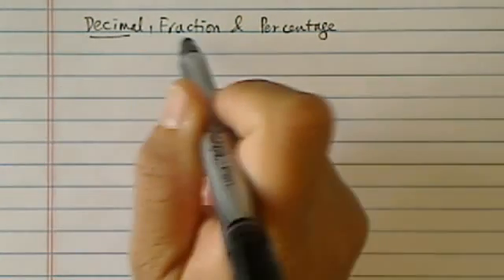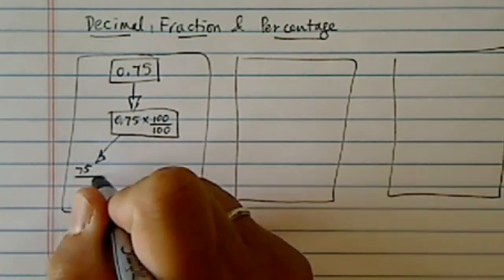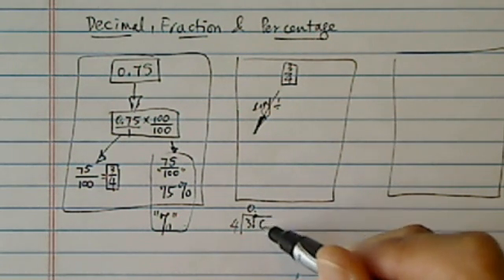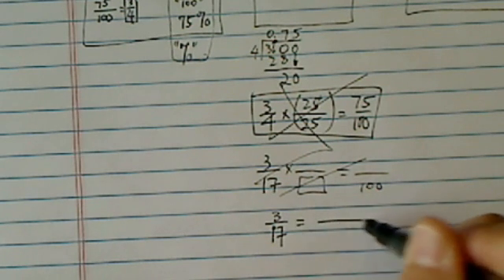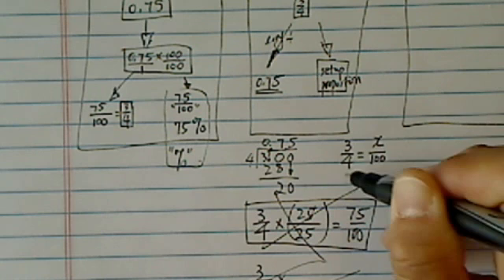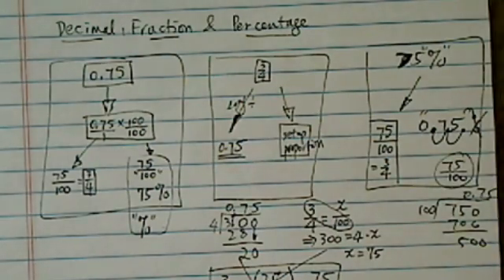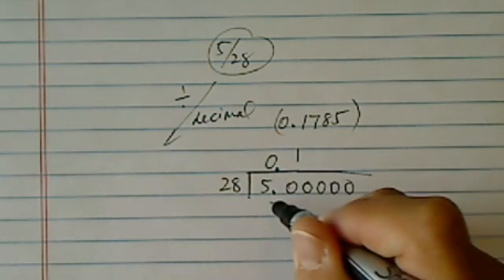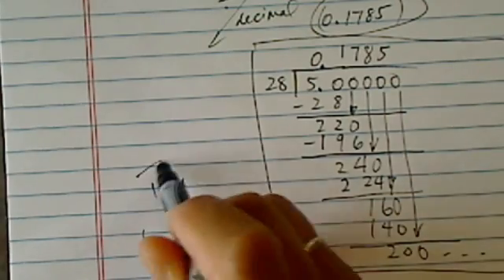*Decimal, Fraction and Percentage: How to Convert between Them